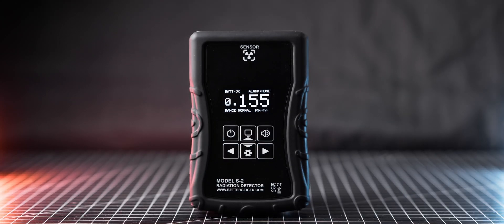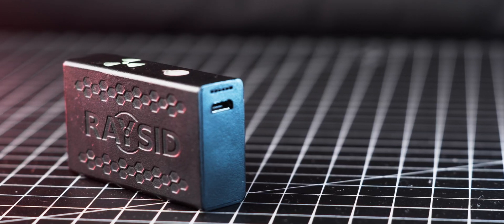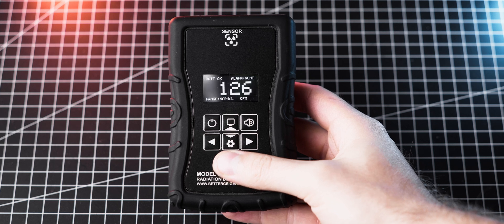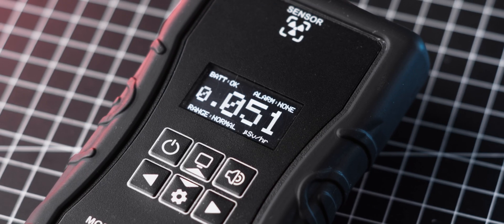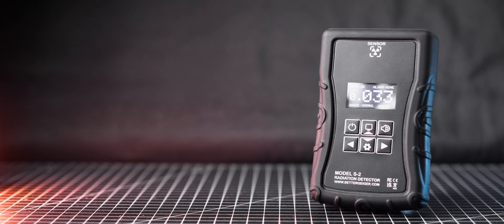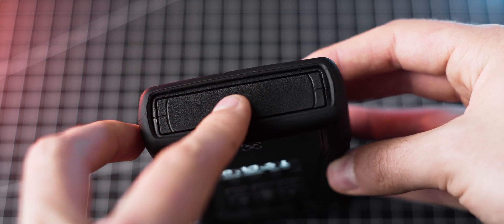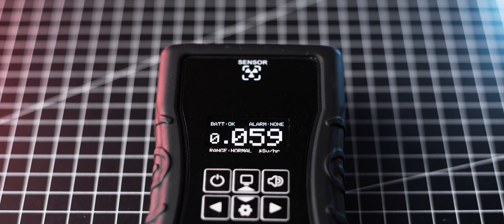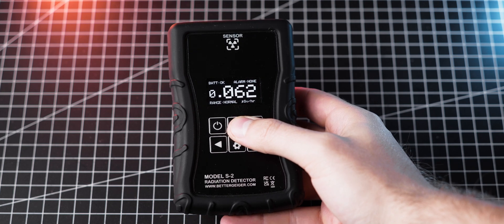Is the Better Geiger S2 actually better?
Welcome back, radiation nerds! In today's video, we take a look at the Better Geiger S-2 and if it's really a better Geiger counter!

Stay Active!
allRadioactive